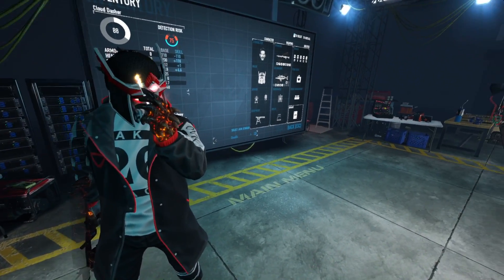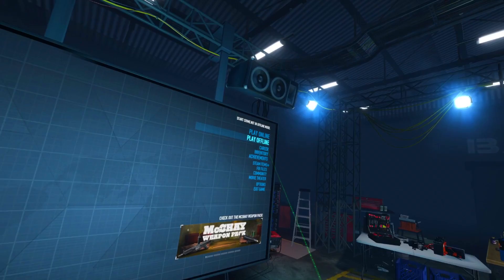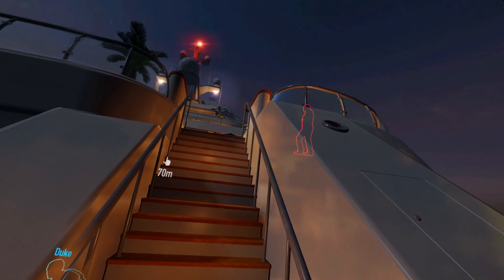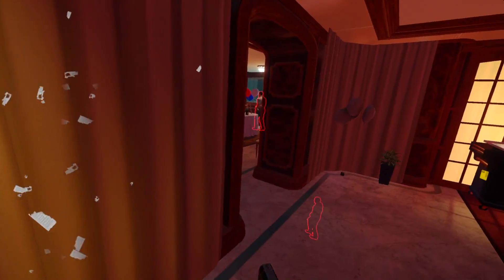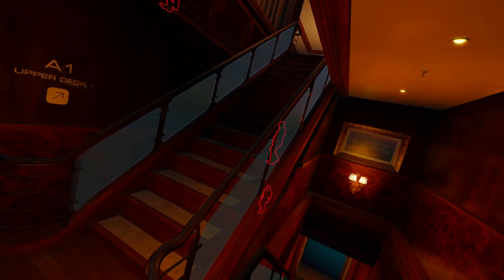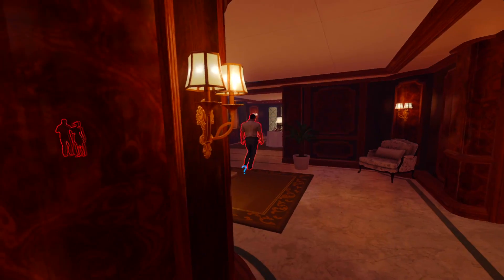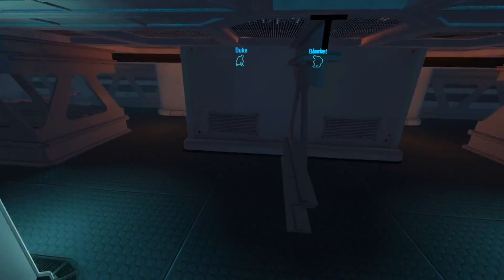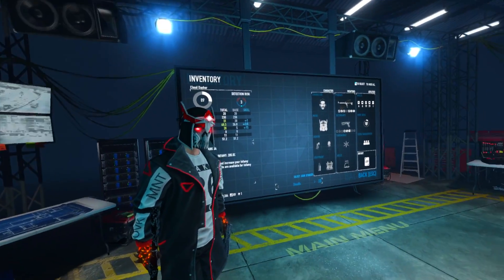PAYDAY 2: Yacht Heist in VR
\/ Social Media \/

Settings : 1.7

Settings: Default for everything

|         Mod_Overrides           |
Predator Pack: (Just Equipment Reskins)